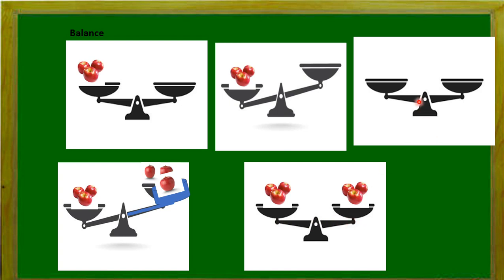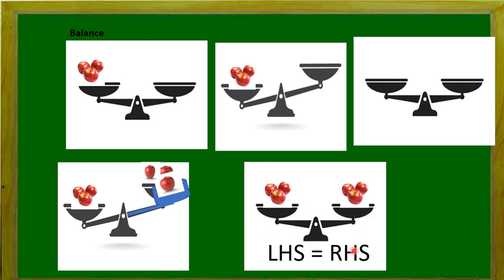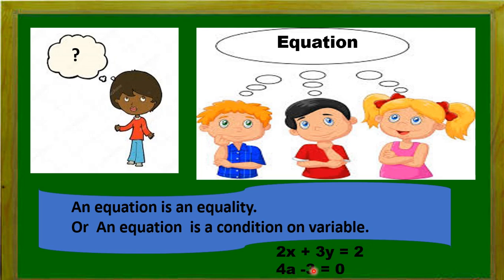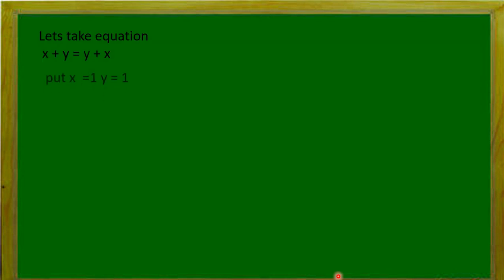Class VIII//part 4 // concept of Algebraic Identities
NCERT//MATHEMATICS VIII//Chapter 9 Algebraic Expressions and Identities// Concept of Identity and standard identities